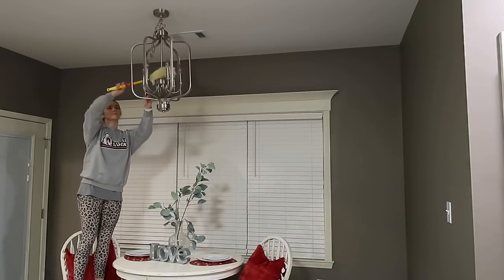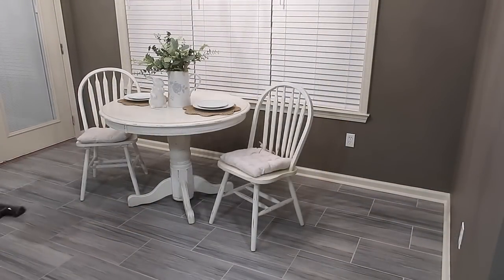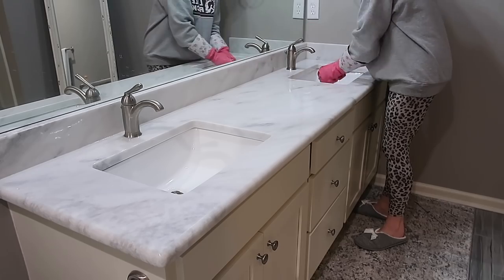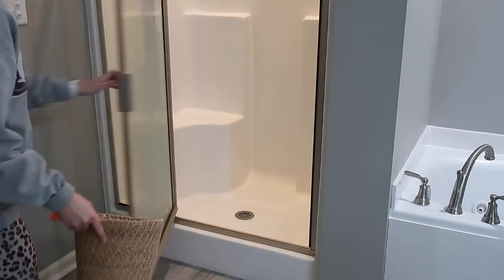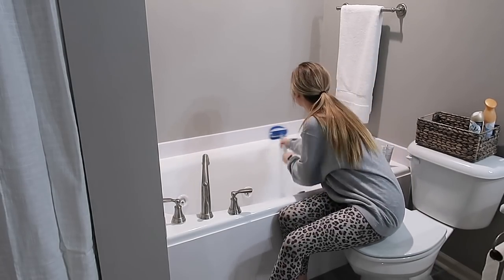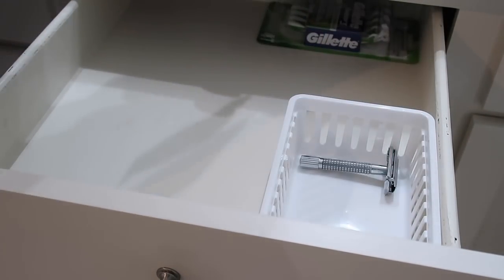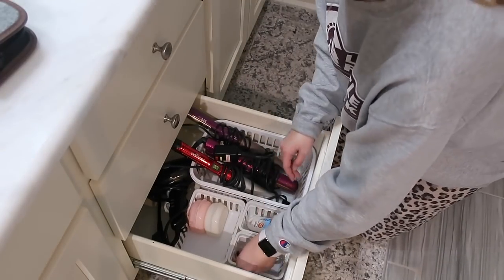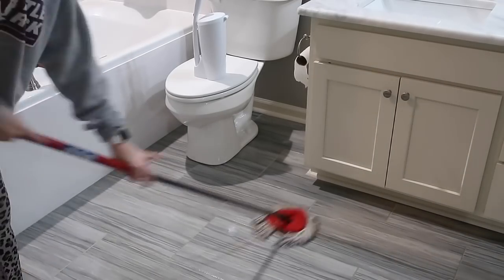NEW! SPRING CLEAN WITH ME | 2021 EXTREME CLEANING MOTIVATION | ORGANIZE+DECLUTTER | Lauren Yarbrough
Hey, y'all! In today's video, I'm tackling the kitchen nook and master bathroom. Blinds, light fixtures, cobwebs, organization... you name it, it's in today's video. I love Spring Cleaning, it's like a fresh start! I hope today's video gives you TONS of motivation to tackle you list of to-dos! :)